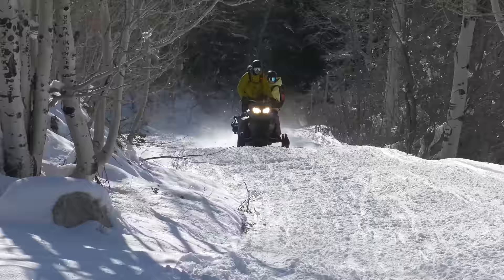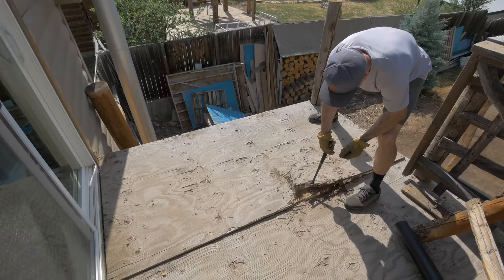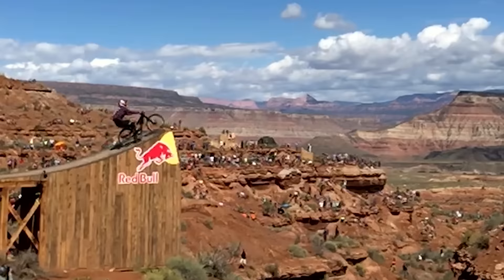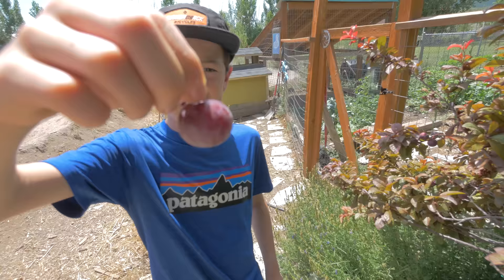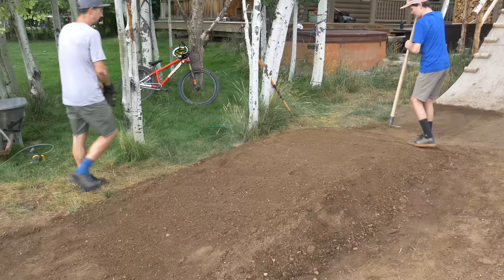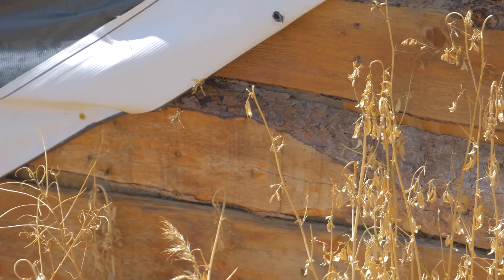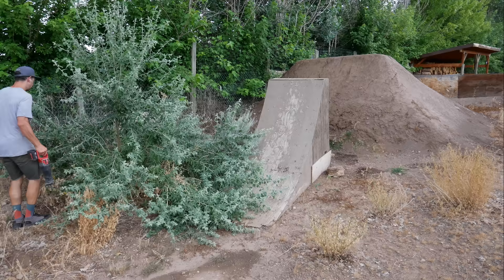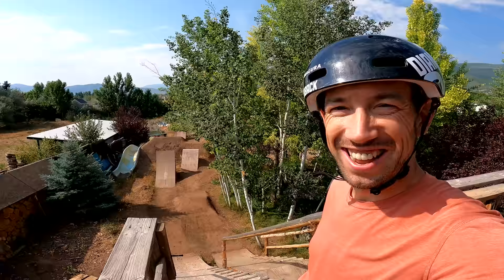FINALLY!! Fixing and riding the backyard jumps 2021!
You've all been waiting for it, we're finally back in the yard building and riding!
We'll let you know what we've been up to, what's coming in future videos, fix the roll-in, and get the jumps running. Of course we ride them too!